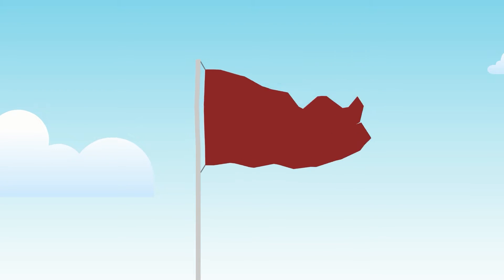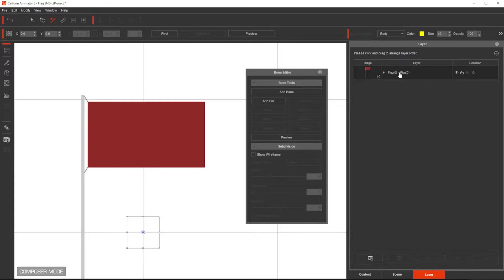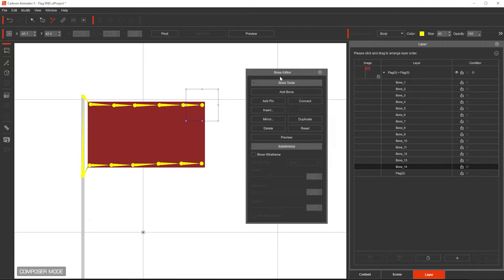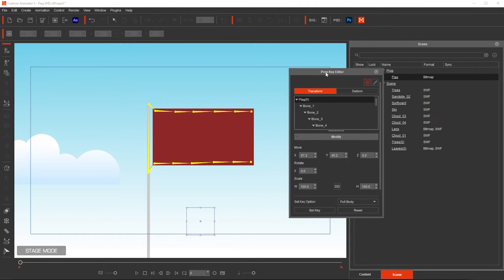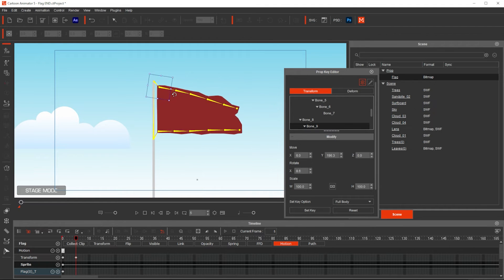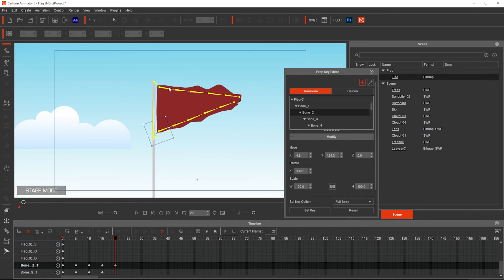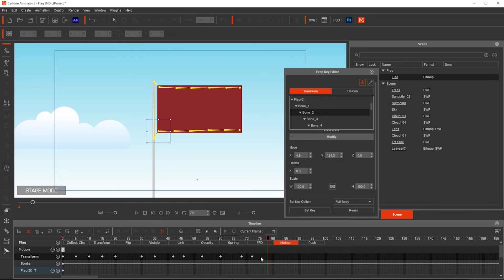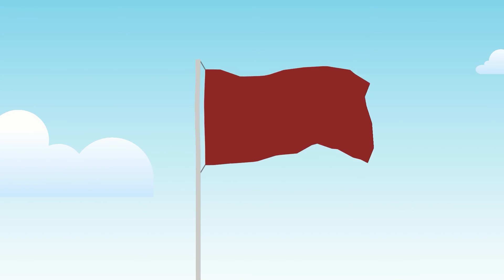How To Animate Wind in Cartoon Animator 5 - Spring Bones Tutorial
In this Cartoon Animator 5 Tutorial you will learn how to animate Wind Effects affecting an animated flag.